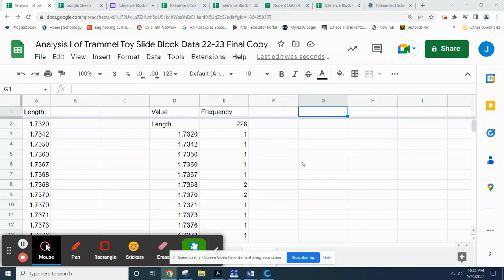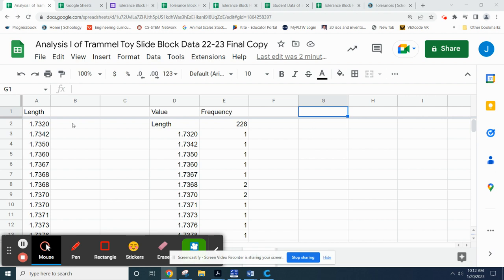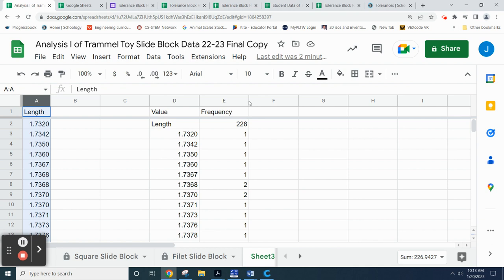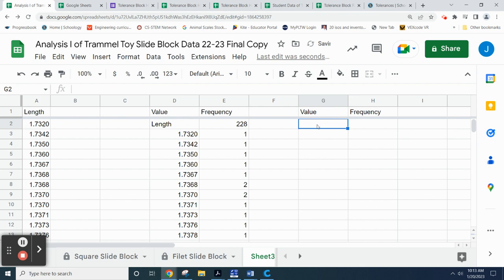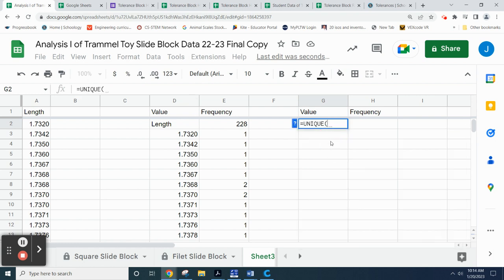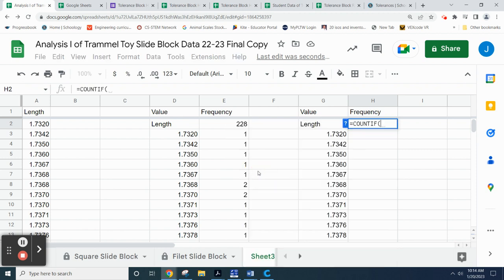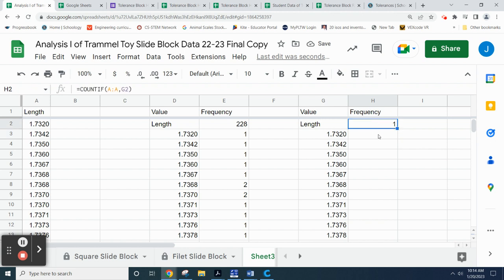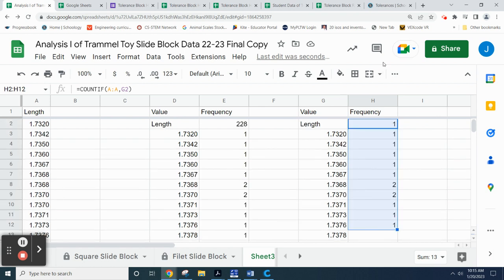Creating a frequency chart in google sheets